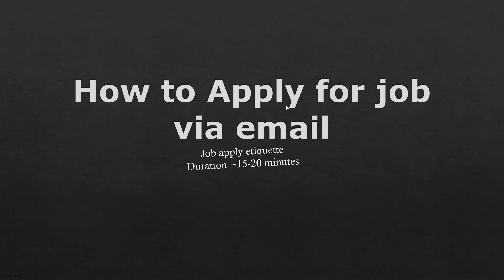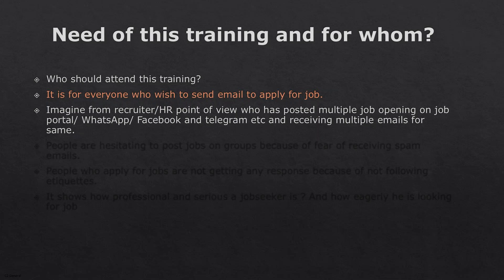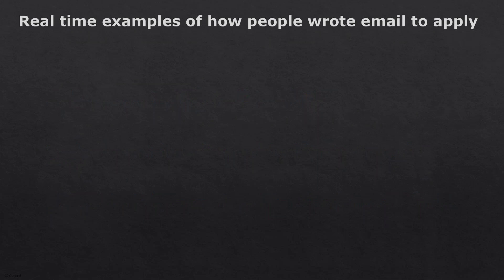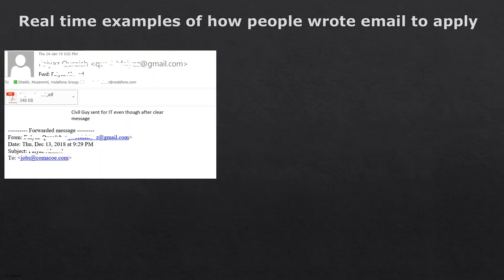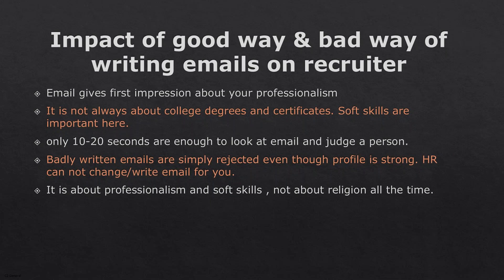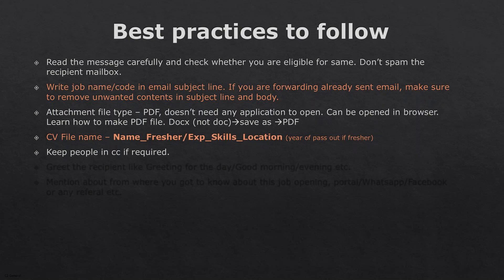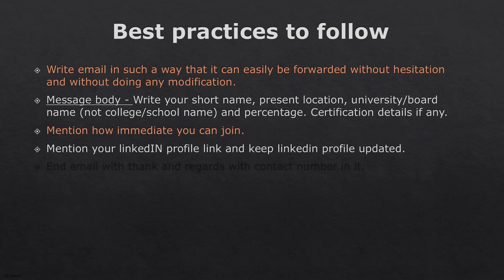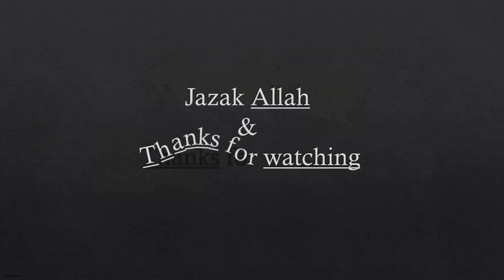How to Apply for job via email - 22 minutes